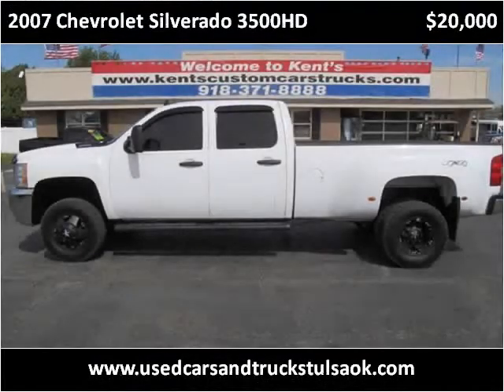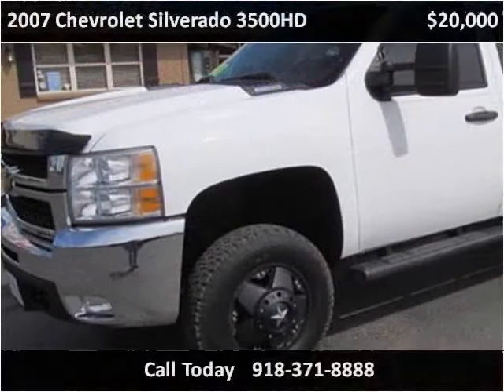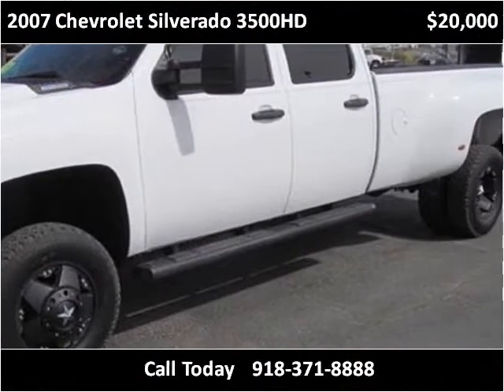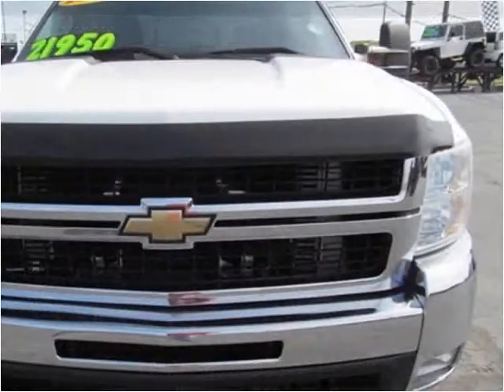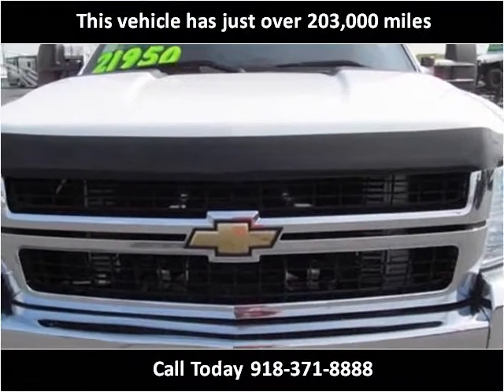2007 Chevrolet Silverado 3500HD Used Cars Collinsville OK